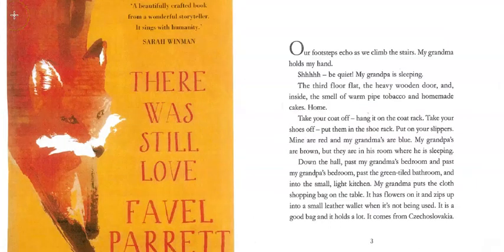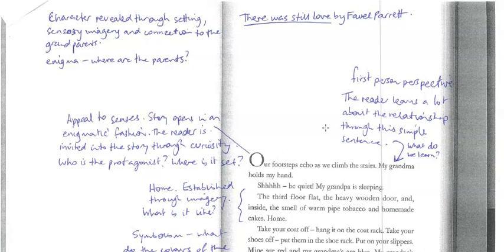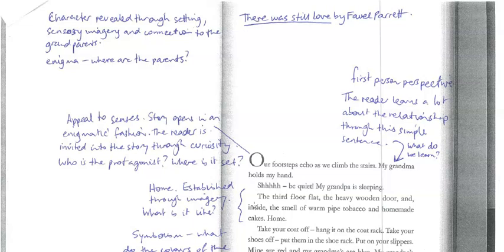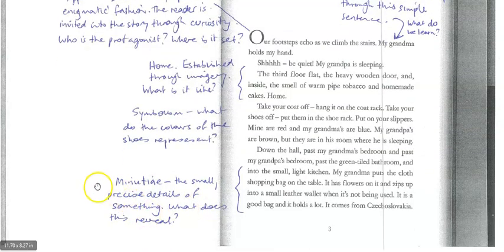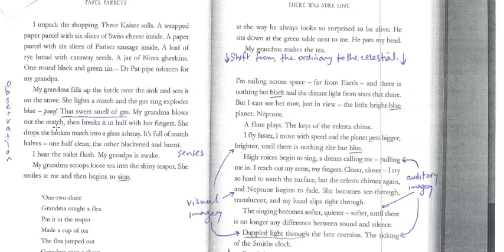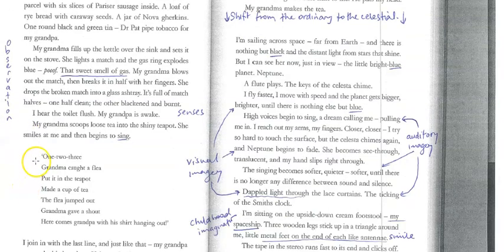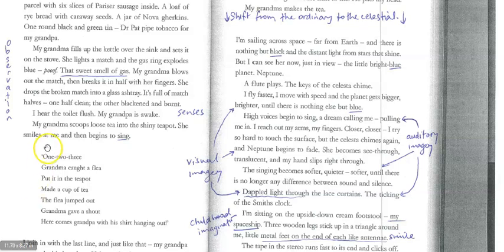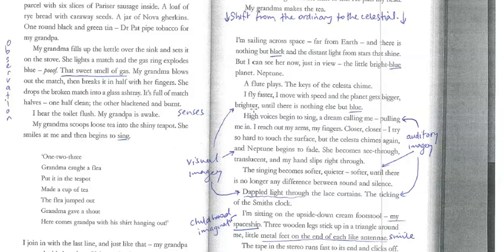There was still love tutorial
This tutorial explores the opening pages of Favel Parrett's novel to see how good stories are created. In doing so, you can adopt aspects of this writing style to improve your own writing.